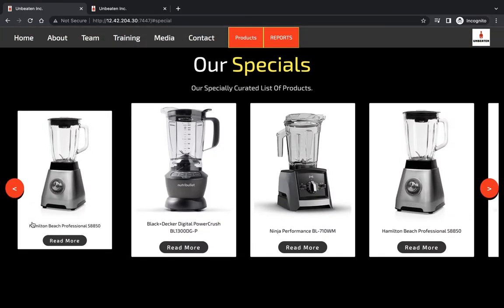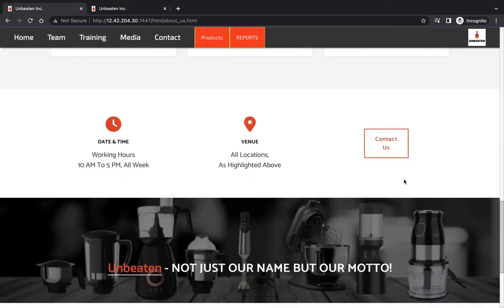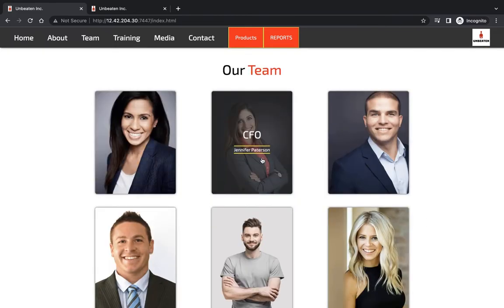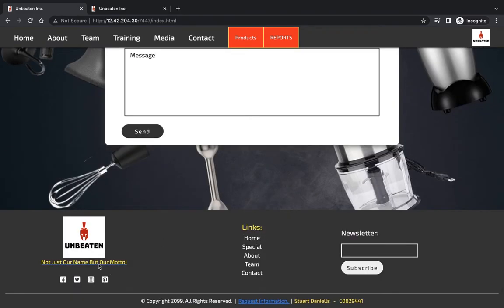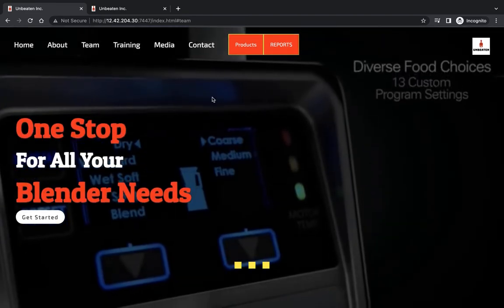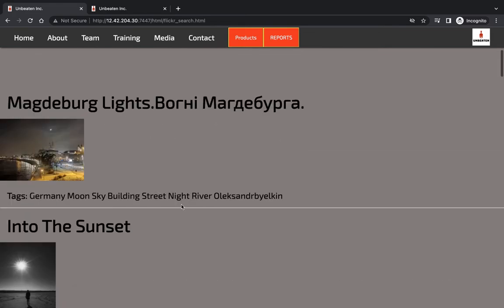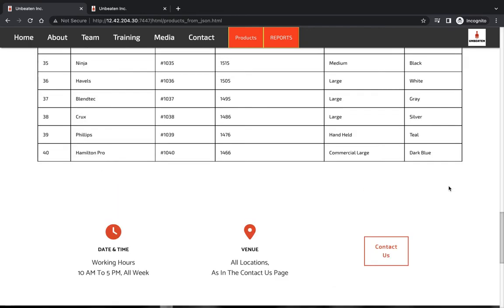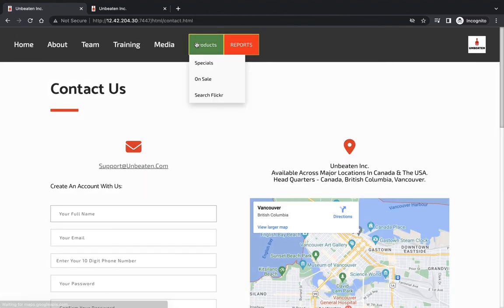Web term project presentation - Stuart Daniells - Blenders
Break down of the video:

00:16  Landing page - first load
00:19  Break up of this presentation (14 parts)
02:09  Start of presentation
02:33  Carousel video (dot navigation)
02:45  Carousel pics (arrow navigation)
02:58  Expand/collapse of sections (ease in and out effects)
03:06  About us page & social media feed
03:44  Contact us - form validation & Gmap embedded
04:23  Form submission & form confirmation page (get method - data in query string)
04:35  Hover effect on Teams section
04:44  Old site comparison
05:18  a little on video & images compression and editing - lossless
05:34 Newsletter subscription section - with form validation
05:57  footer section
06:24  responsive design - burger bar for tabs and mobile devices
07:14  FlicKr API
07:50  Media page
08:05 products page
08:15 Sales page - enhanced Carousel slider as well as table  - populated with custom JSON data
08:49 CORS enabled/disabled - for JSON data
09:25  presentation end

Hi, I'm Stuart Daniells and this is my website.

It's a product based website on the various kinds of Blenders.

It's fully responsive - mobile & tablet.

Using - HTML, CSS, JavaScript, Jquery, Jquery UI, JSON, FlicKr API, Asynchronous programming, Ajax, XHR (Xml Http Requests), PL/SQL.

Hopefully, you find it useful. Thanks.